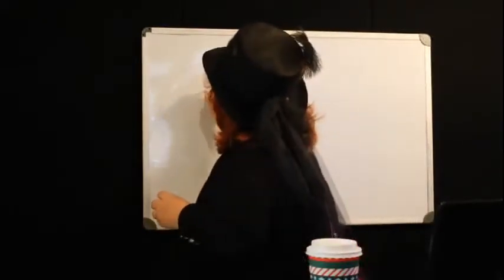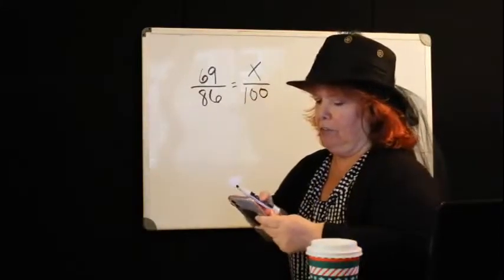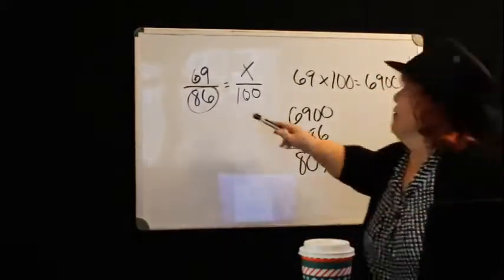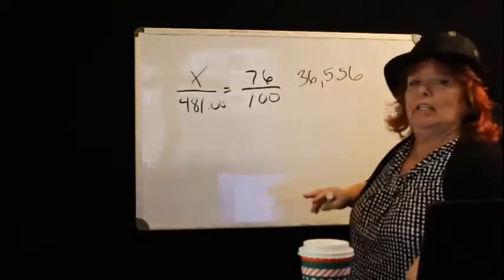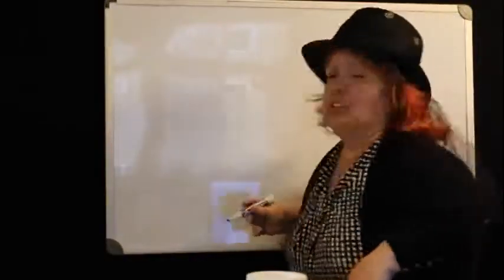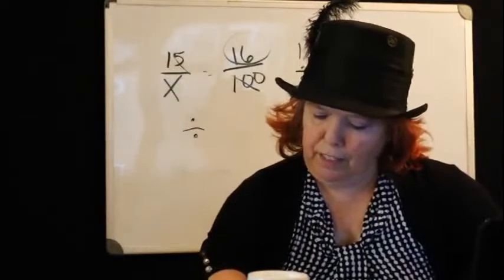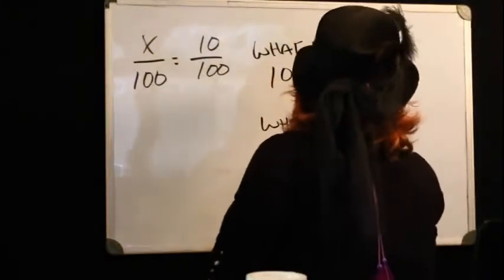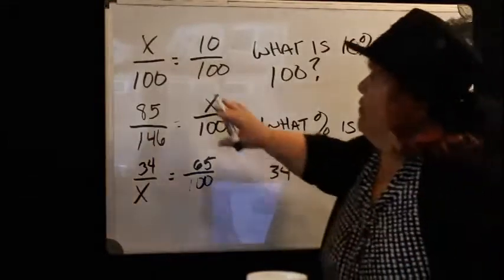Super Simple Percentage Formula - Percentage Made Easy!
Super Simple Percentage Formula- You are going to love, love, love how easy this cool little formula works! Today I show you a formula that a teacher taught me as a kid. Oh and do the bell too 😍 Please come to pick up The SOAR Program Innover Training Riverside